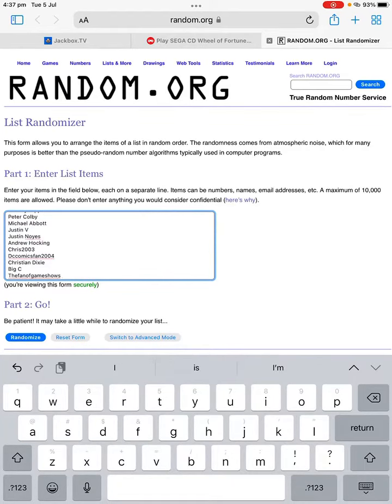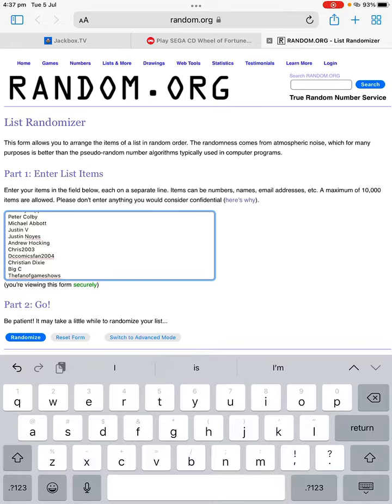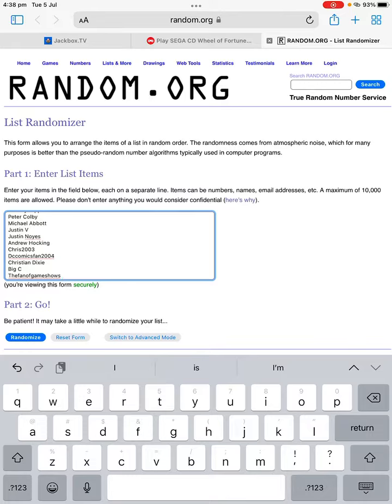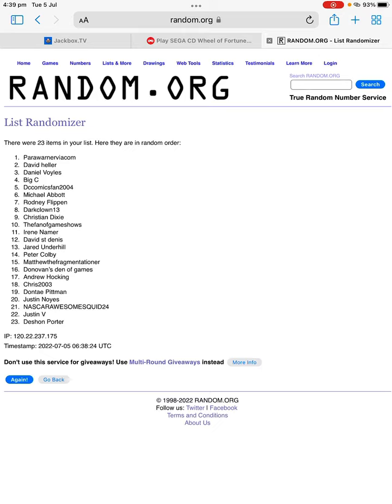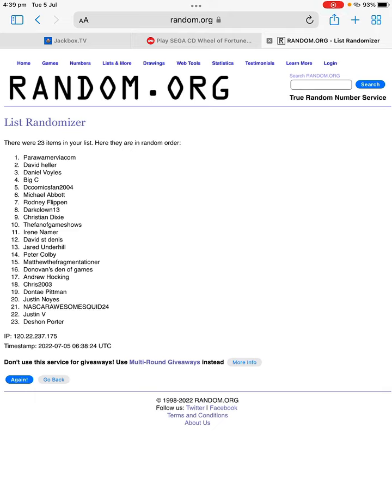Winner of my wheelmas in July sweepstakes season 3 episode 7